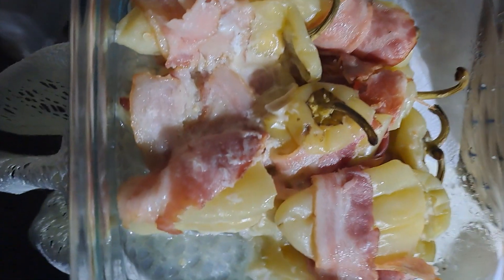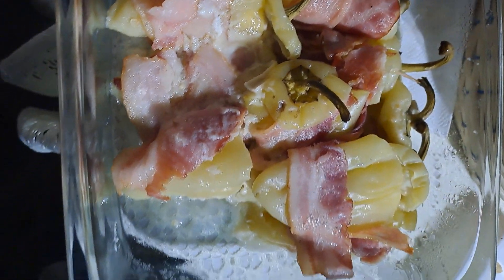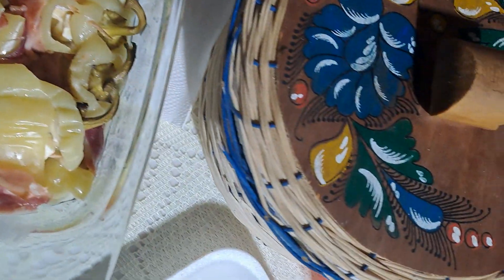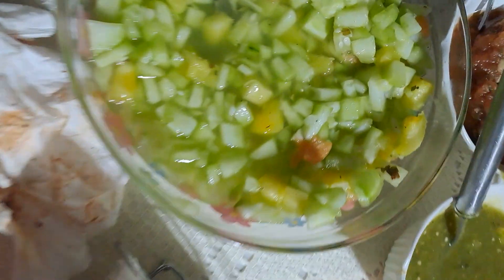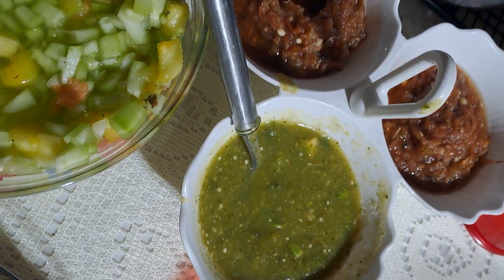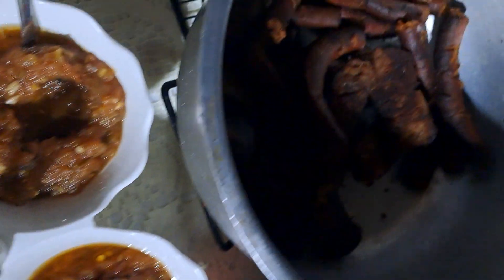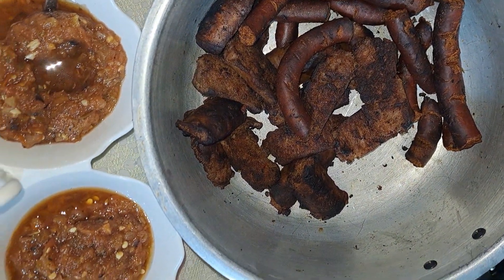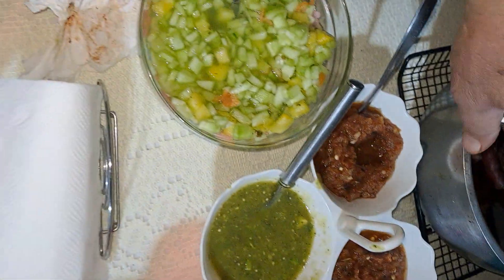Part of New Year's Eve dinner